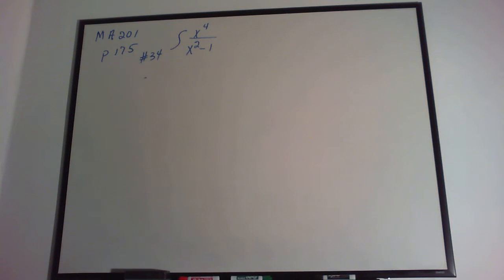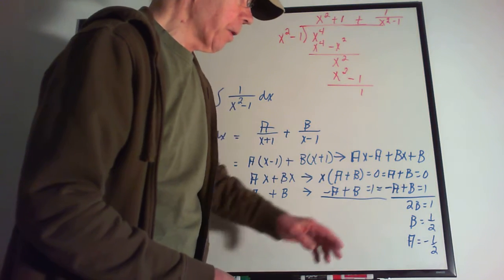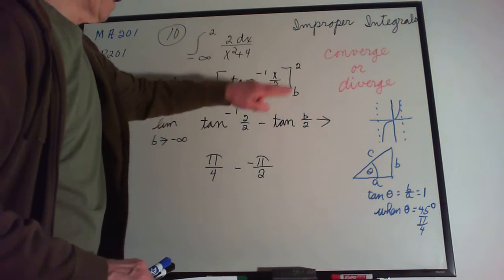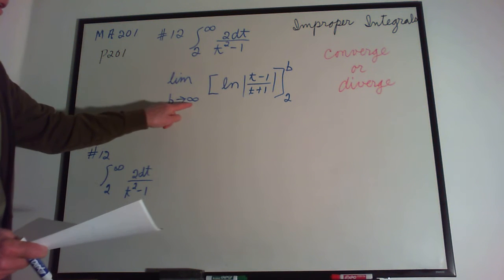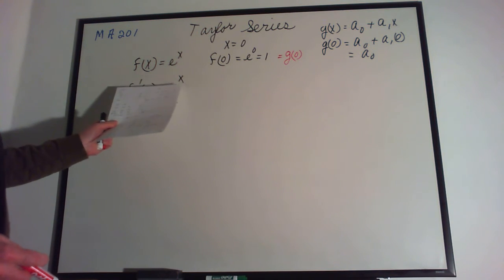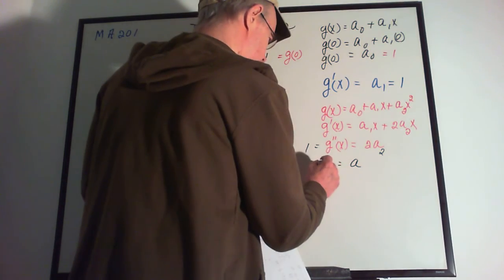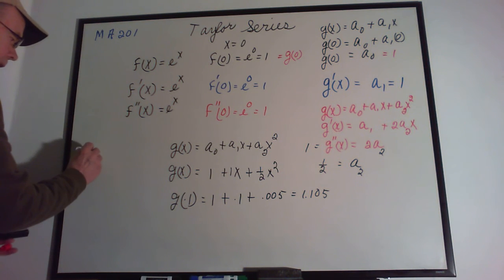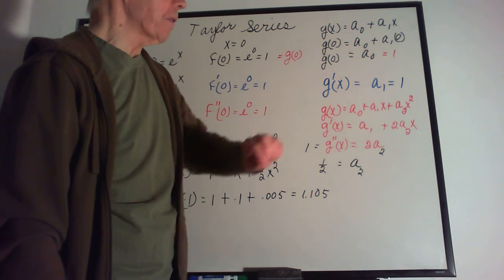MA 201 N